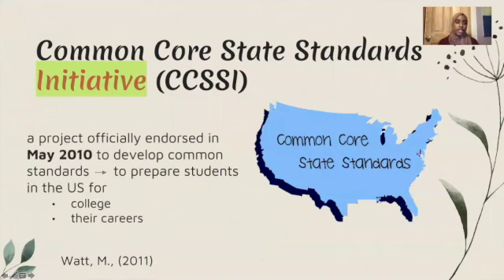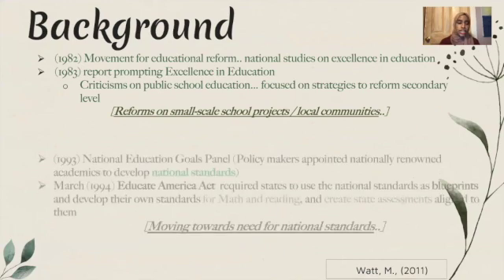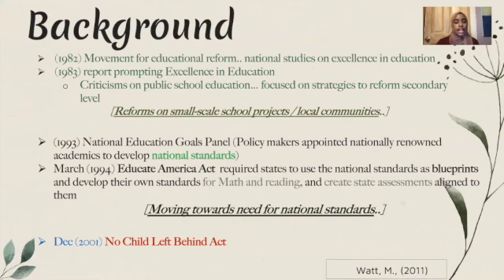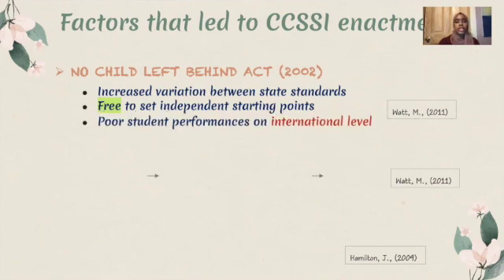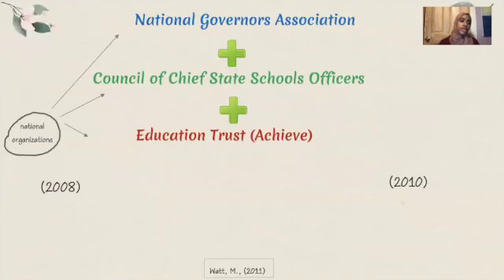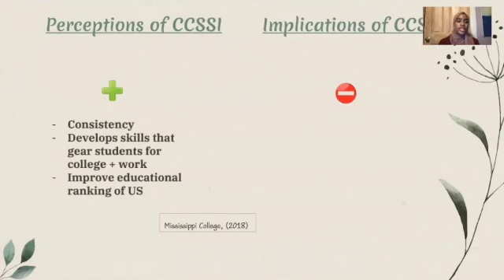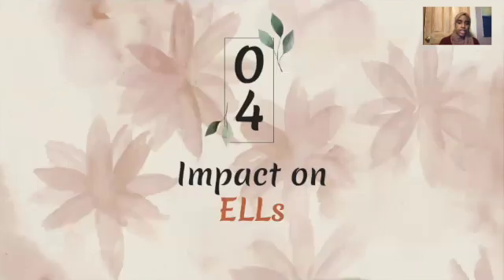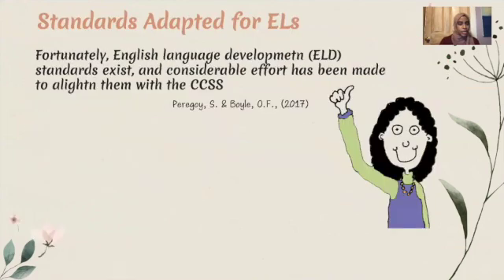Common Core State Standards Initiative / Asma Yasin